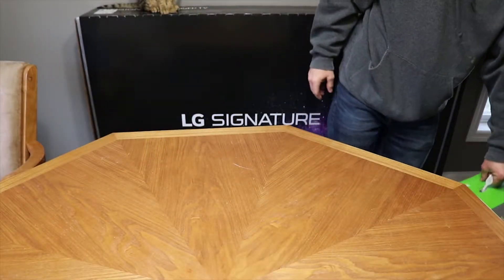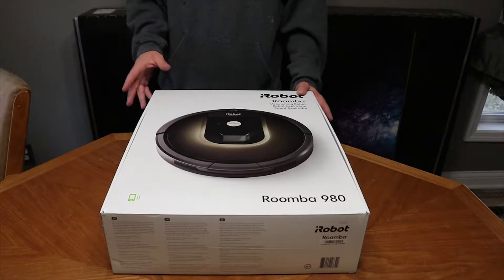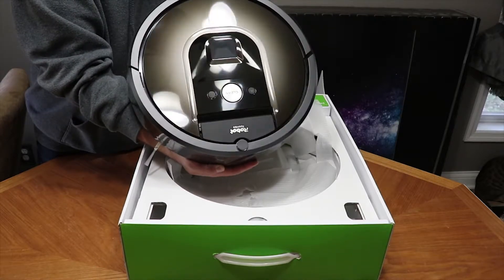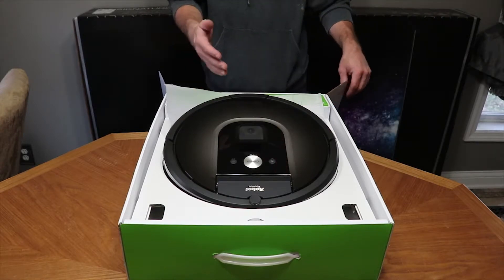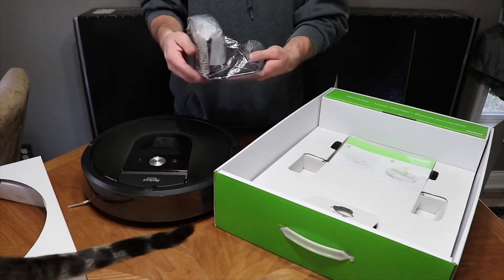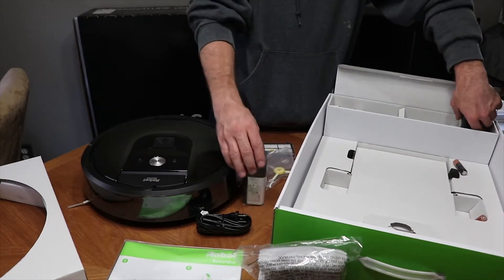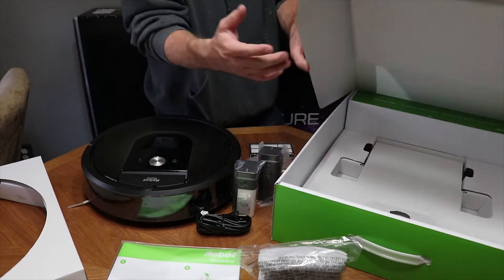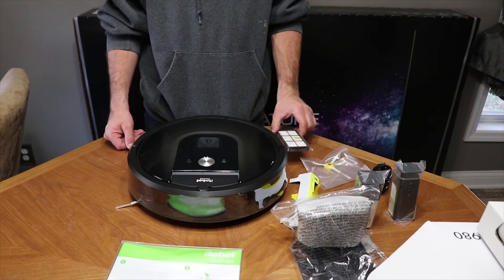iRobot 980 Unboxing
Quick Unboxing of a Roomba 980